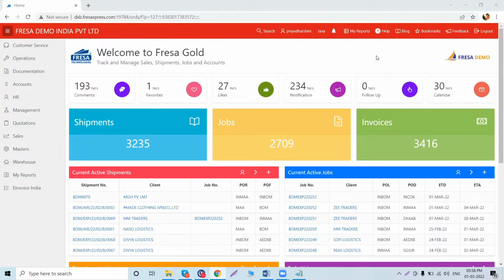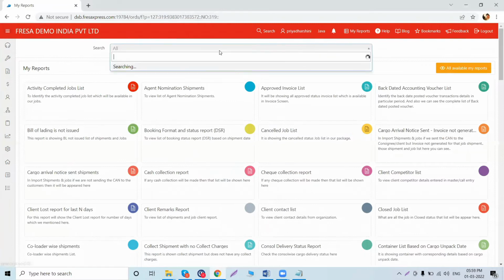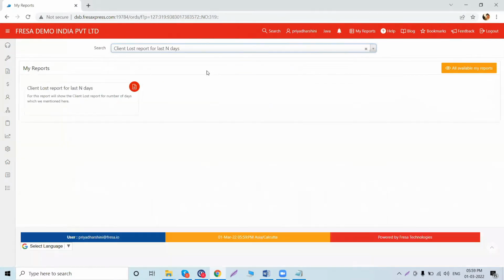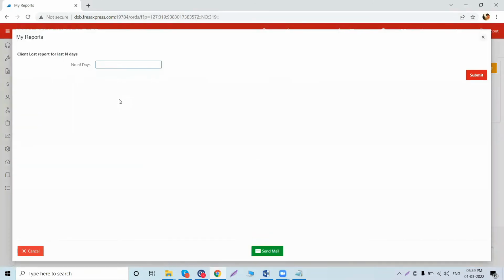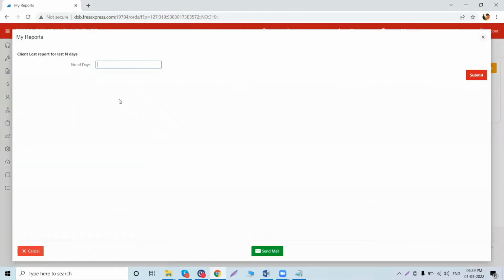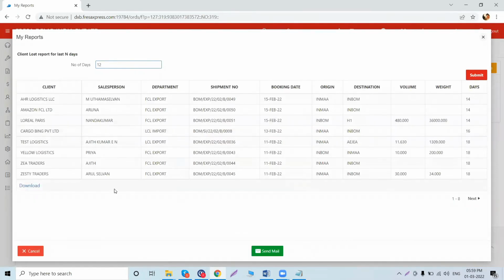How to Generate Client Lost Report for the Last N Days in Fresa Application